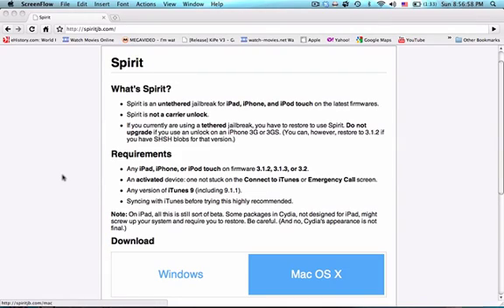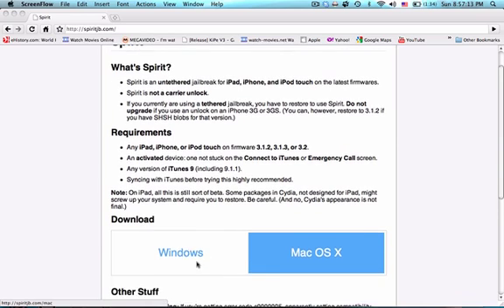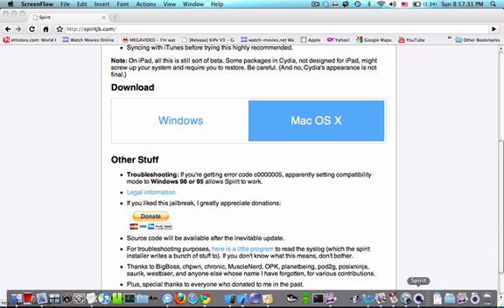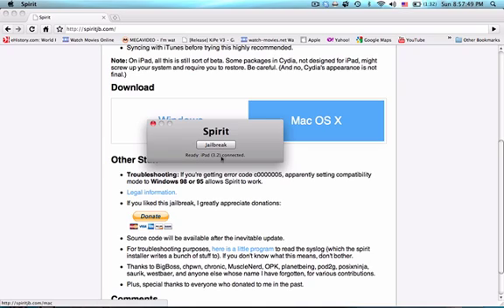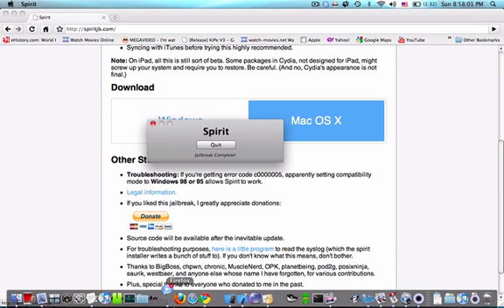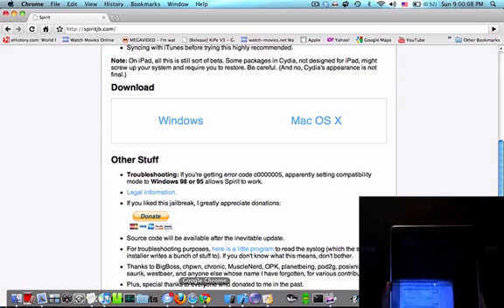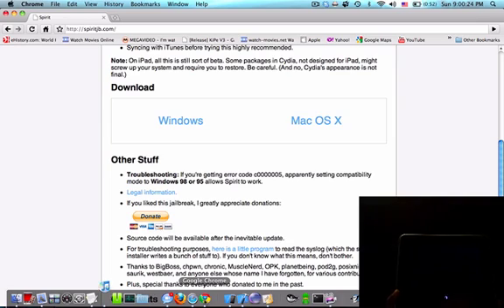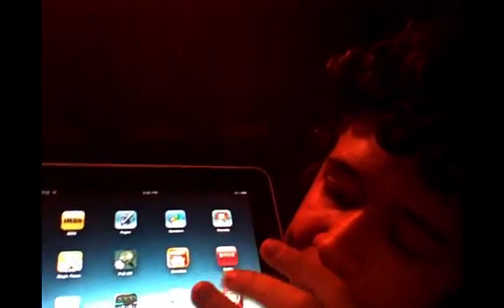Jailbreak 6.1.2 / iOS 6 - 5.1.1 Untethered iPhone 4/3GS iPod Touch & iPad 2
This videos shows how to jailbreak iOS 6.1.2 iOS 6 on the iPhone, iPod Touch and iPad on iOS 5. The jailbreak for iOS 5 has been updated so check the link below and it will save you time.
This tutorial is outdated click here for a working jailbreak